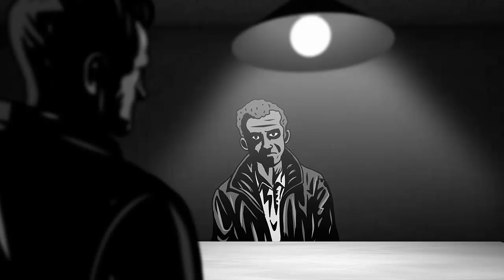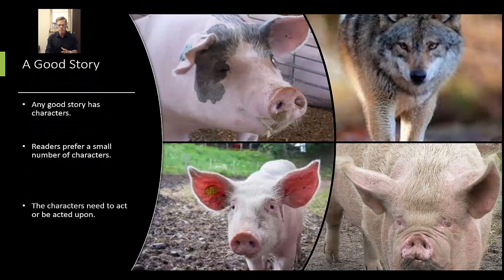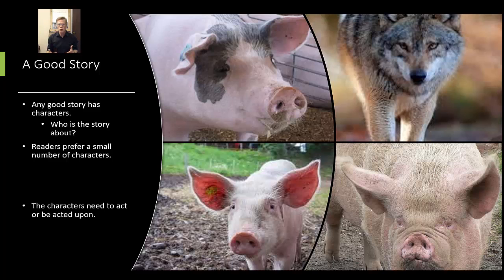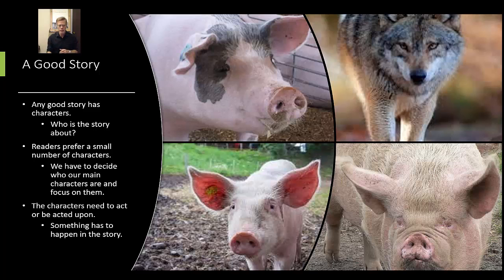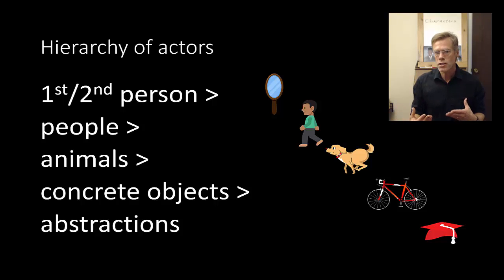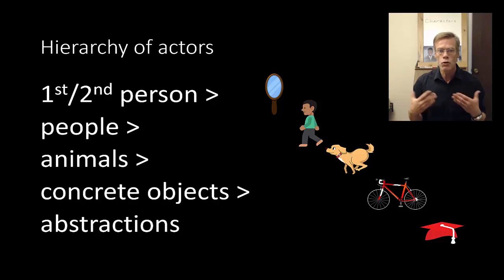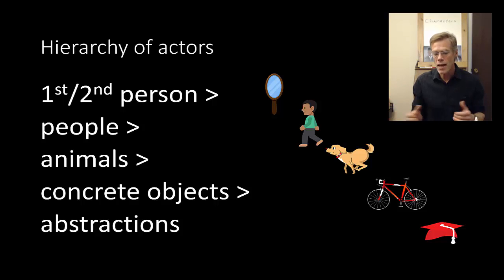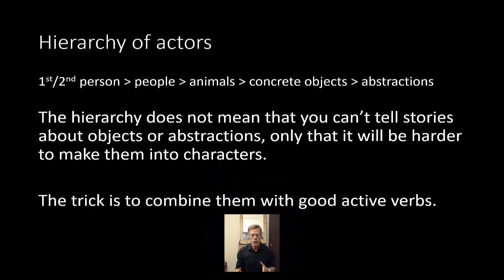Noun Phrases and Characters